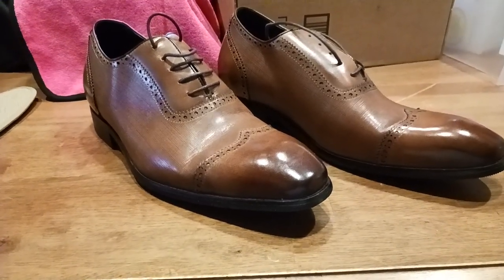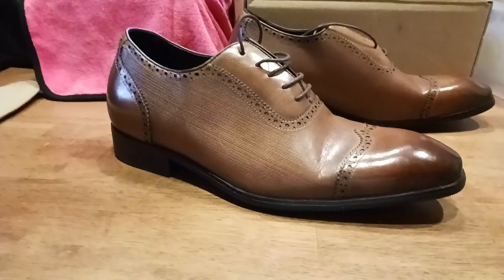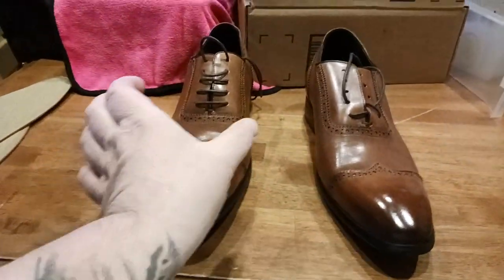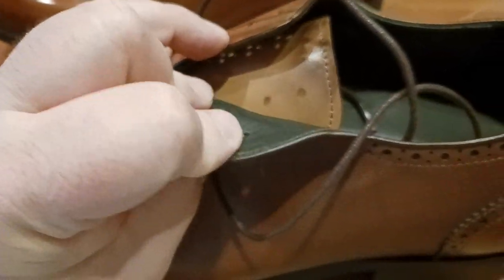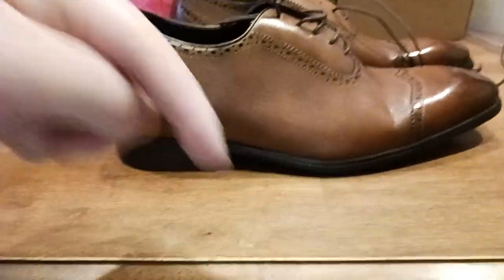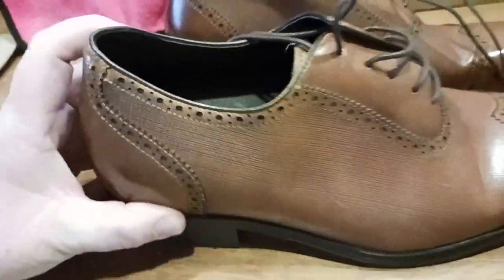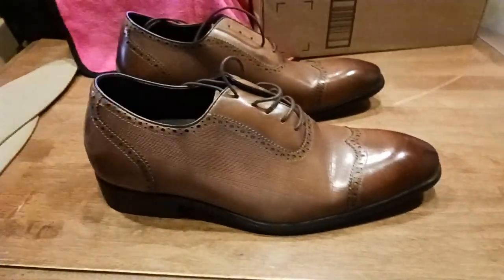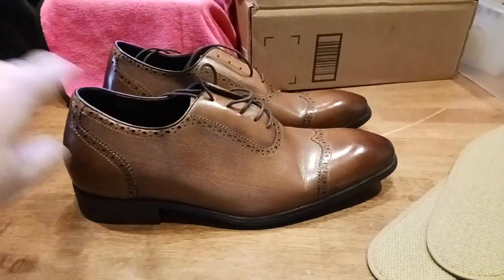1294 How to look tall Formal Oxford Lifts CALTO Mens Height Increas Elevator Shoes Wing Tip 2.4 Inch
Formal Oxford Lifts

Calto Toto Calden Lift Footwear

Derby Boot Lifts

WOMENS ACCESSORIES
Couture Gems Wallets Jewelry & More On Sale

Wallet Purse

Dangle Earrings

Jewelry Cleaning Pen

WOMENS SHOES
All Hiking

Gogo Boot

Combat Boot

Ankle Bootie

Revona Flat

Chunky Pump

Moda Pump

Party Pump

Dress Mule

Mary Jane

Hiking Boot

Hiking Boot

Hiking Shoe

Casual Mules

Platform Sneaker

Slip-On Sneaker

Walking Sneaker

Fashion Sneaker

Wedge Sneaker

House Slipper

EYEWEAR & SUNGLASSES
Night Driving Glasses

HOME FURNISHINGS
Outdoor Sofa Seating Dining

Outdoor Heating

End Tables

Coffee Bar

TV Stand

Rolling Seat

Seat Cushion

Honeydew Pillows

Blanket Pillow

String Lights

KITCHEN
Kitchenaid

Nordic Ware

Kitchenaid Mixer

Instant Pot

Food Processor

Food Dehydrator

Vacuum Sealer

Smoothie Blender

Nonstick Skillet